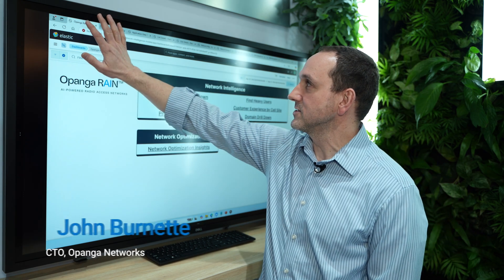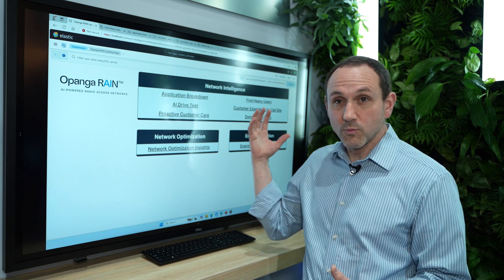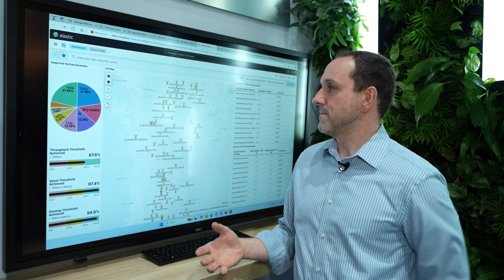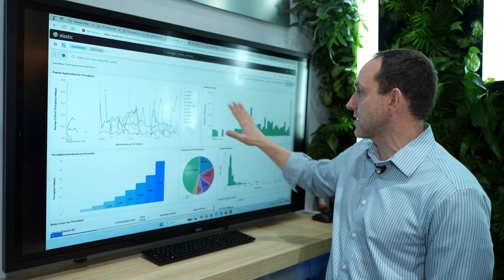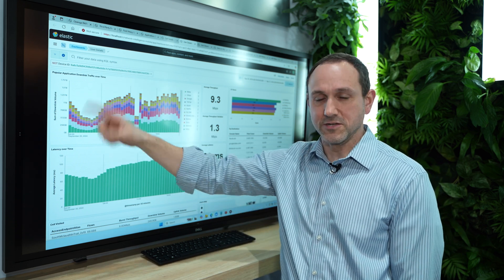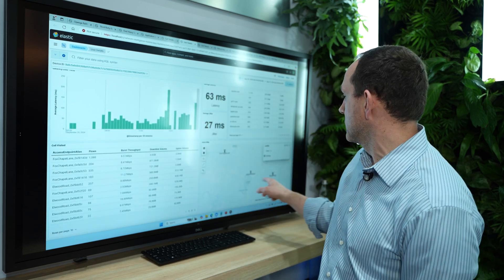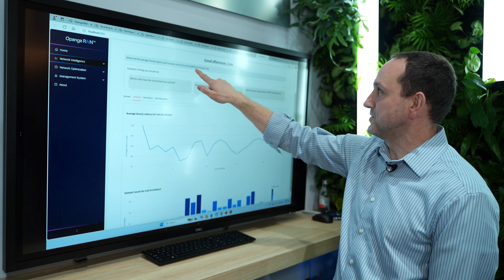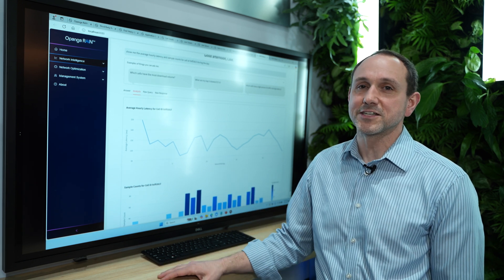Network Traffic Analysis and Optimization with Opanga Powered by Dell & Intel: Network Intelligence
Dell AI for Telecom with Opanga uses advanced network intelligence to analyze and predict traffic patterns, enabling smarter decision-making for telecom providers. This innovation improves operational agility, enhances user experiences, and supports proactive network management.